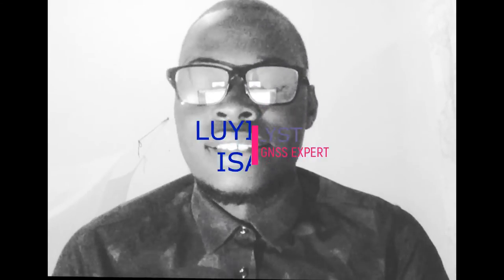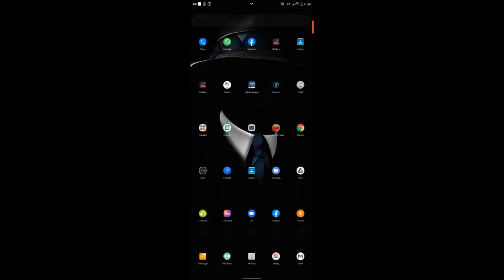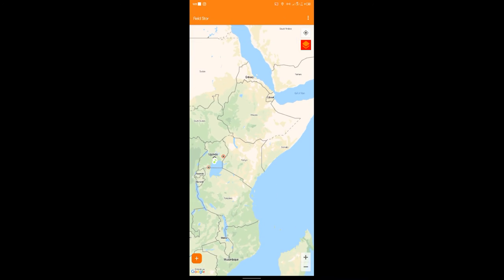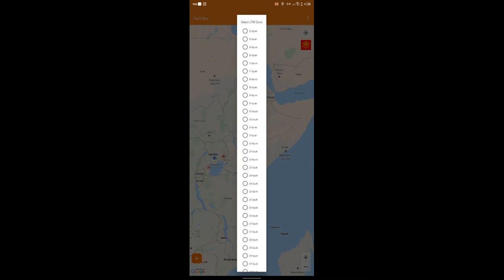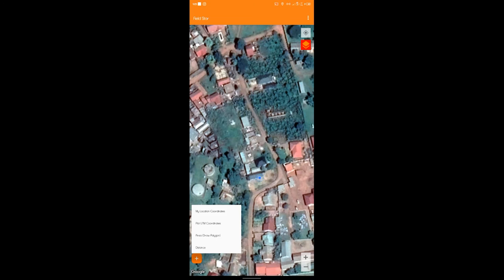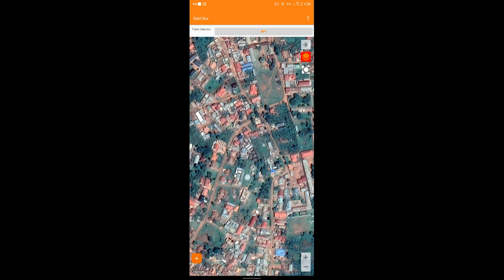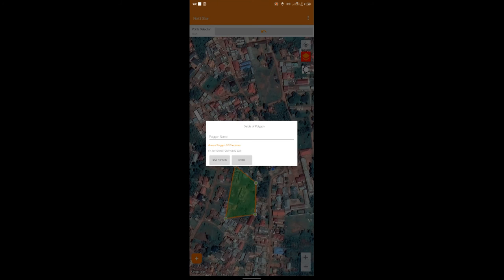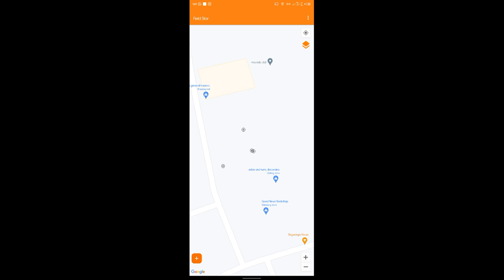REVIEW OF THE FIELD STAR GPS APP AND HOW TO USE IT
Field Star is a simple tool for working with coordinates systems used in Uganda.

Land Surveyors, Engineers, Planners, Valuers, Geographers, Cartographers, Tourists, Students and Map users can use it in the following ways;

- Obtain and Mark Accurate UTM coordinates of your location both in ARC1960 and UGRN(ITRF2005@2010.0 specifically for Uganda). Use the device location icon on Google Maps to confirm whether the location Coordinates is accurate.

- Plot and Check your UTM coordinates on Google Maps. And Join the plotted points into a polygon.

- Measure Distance between two points on a map.

- View where the plotted coordinates fall visa-vie wetlands and National Reserves(eg: Forest Reserves, Game Parks, Game Reserves etc)

- Check whether your current location is not in National Reserves and Wetlands from they underlay of google satellite images

DEVELOPERS : ASSOCIATED MAPPING PROFESSIONALS

2. google play store